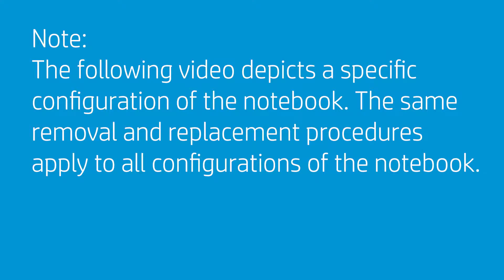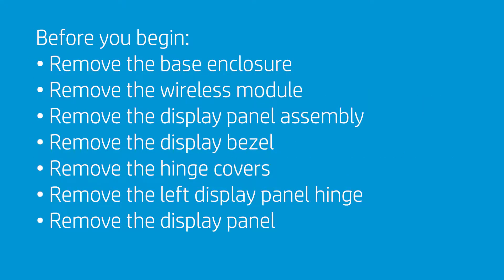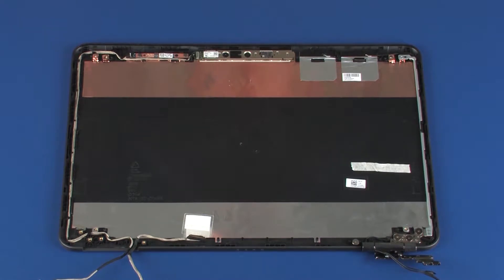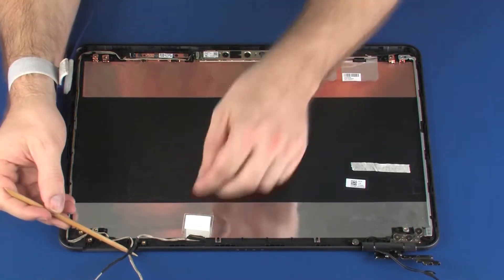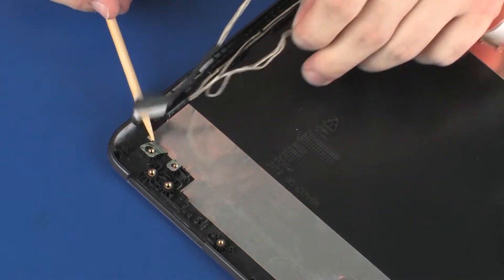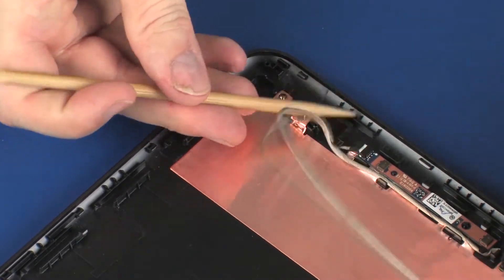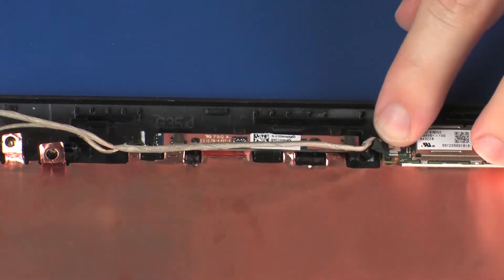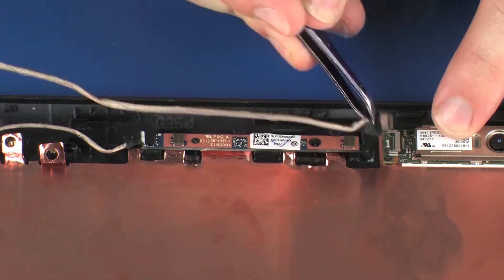Replace the Webcam Cable | OMEN 15-ax000, Pavilion 15-bc000 Laptops | HP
Learn how to replace the webcam cable for OMEN by HP 15-ax000 Laptop and Pavilion 15-bc000 Notebook PC.